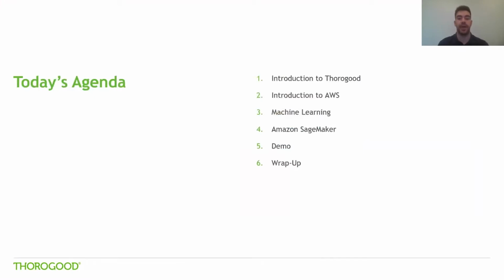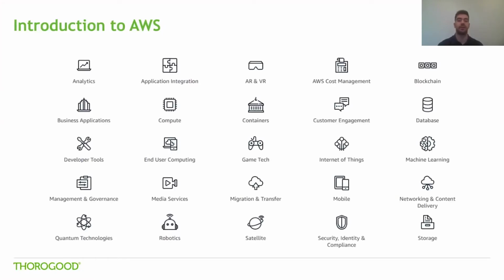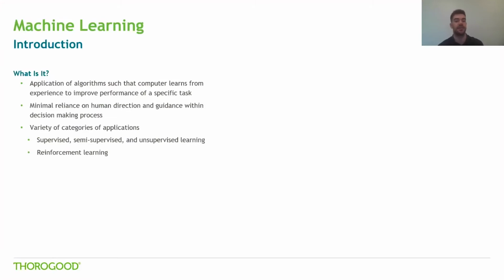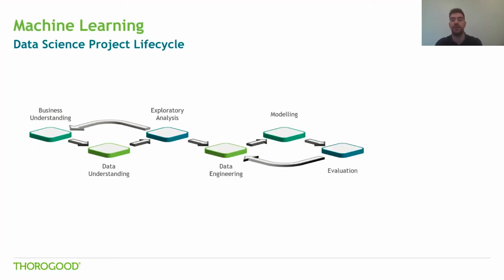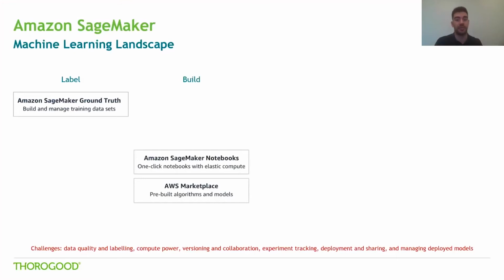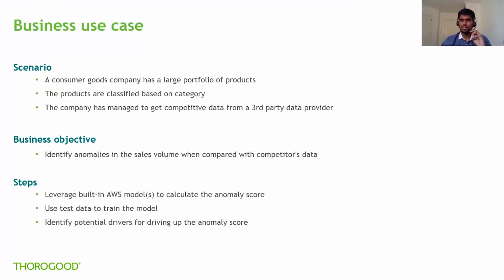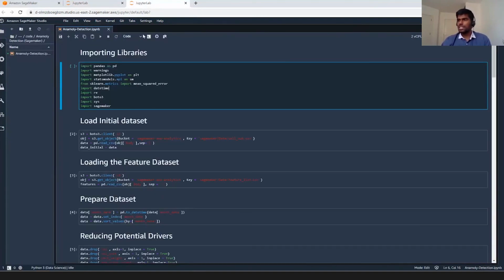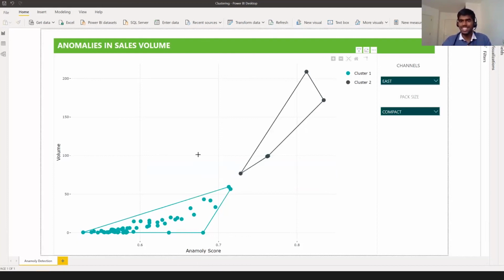Introductions to Machine Learning with Amazon SageMaker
Organizations across nearly every industry are streamlining business processes through machine learning and advanced analytics. Amazon SageMaker can support this journey from early-stage analytical exploration through the deployment of enterprise-grade machine learning solutions.

In this recorded webcast Thorogood Consultants Scott Stieritz and Nanda Kumar Nainadurai discuss key components of a robust approach to machine learning and think about how Amazon SageMaker can help us work toward this approach.